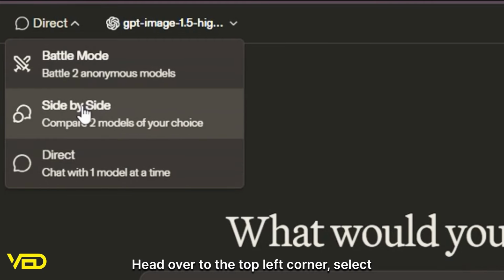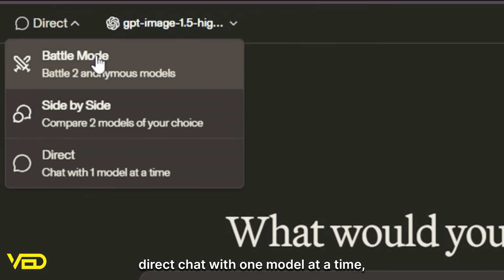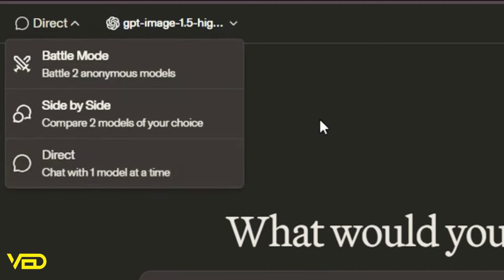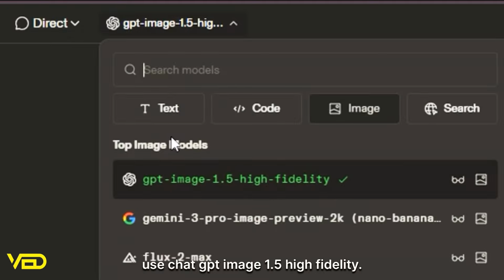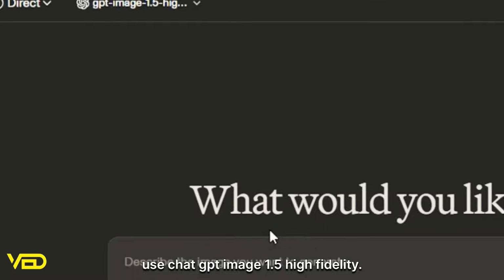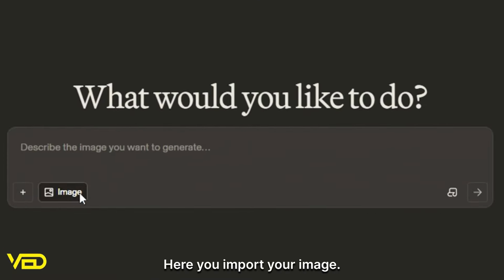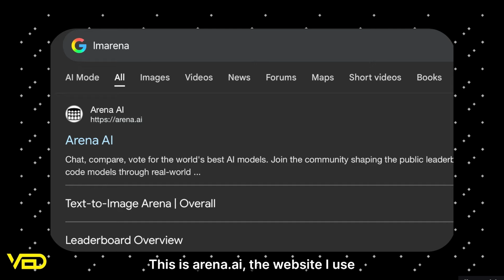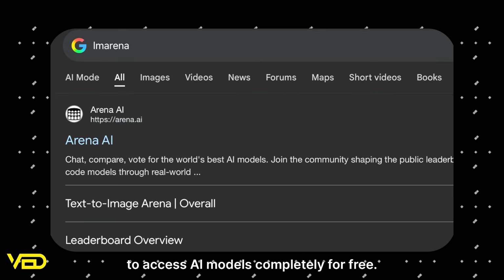One Prompt to Manipulate Images in Seconds | GPT Image 1.5 High-Fidelity AI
Discover how to transform any image in seconds using just one prompt with GPT Image 1.5 High-Fidelity AI! In this video, I show you how to:
Replace faces of any character with yours or someone else’s. Turn normal portraits into stunning, professionally edited images. Craft prompts that give high-quality, realistic results.
Explore creative possibilities for AI image manipulation, face swaps, and portrait enhancement Whether you’re a content creator, designer, or just curious about AI art, this tutorial will help you create amazing images effortlessly.
Try it yourself and see how one prompt can completely transform your photos!

Timestamps
00:00 – Intro: What You’ll Learn Today
00:20 – How to Craft Prompts for Stunning AI Results
00:30 – Selecting Direct Chat in One Model
00:35 – Importing Your Image & Using GPT Image 1.5 High-Fidelity
01:10 – Generating Your First AI Masterpiece
01:20 – Reviewing & Comparing the Image Result
01:25 – Part 2: Importing Images with a Reference for Better Edits
01:43 – Copying & Pasting Prompts for Consistent Results
01:53 – Reviewing the Second Image Transformation
02:05 – Unlocking Free AI Models with Arena.ai
02:15 – Conclusion: Tips to Get the Best AI Images Every Time